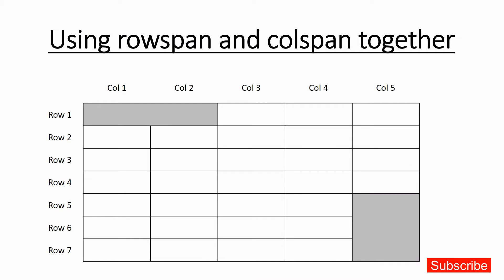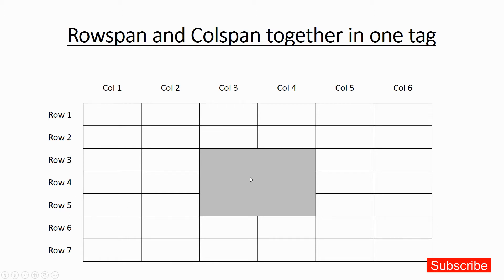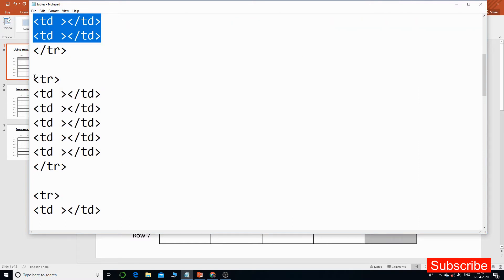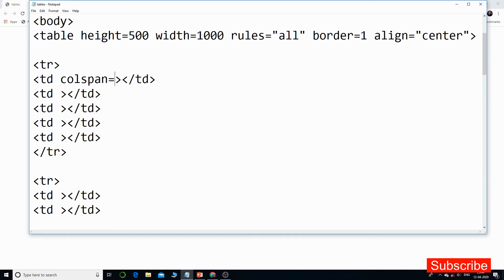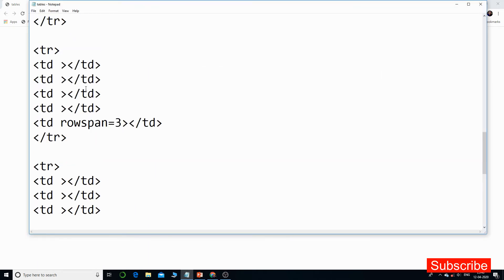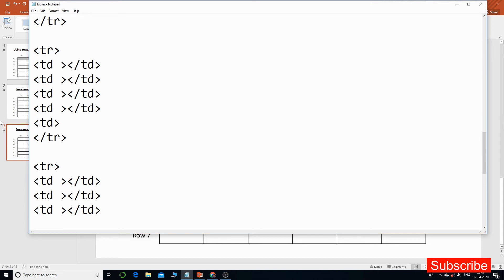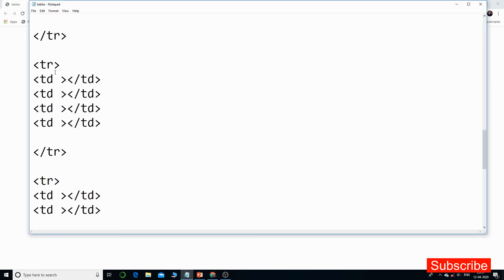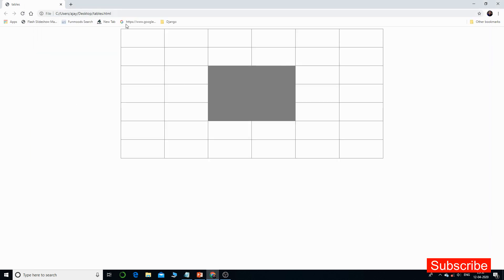Merging of columns and rows together in html tables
In this tutorial we will learn how to merge rows and columns together as one cell in html table.